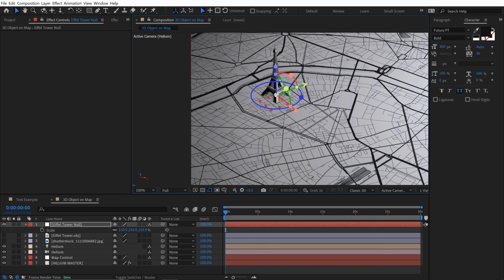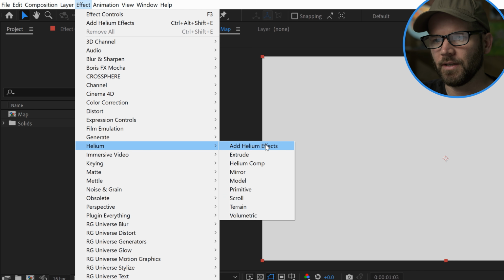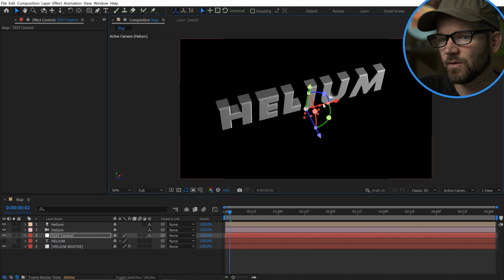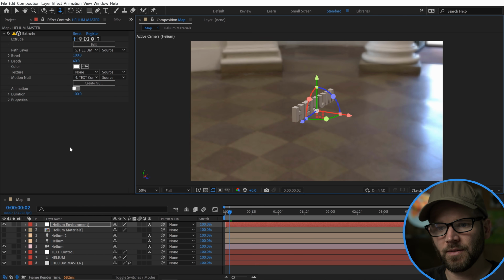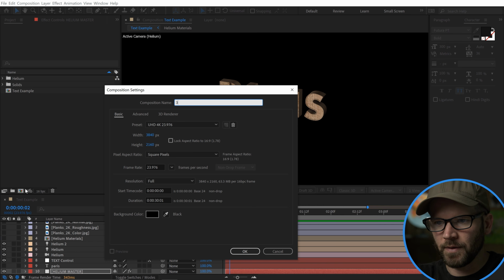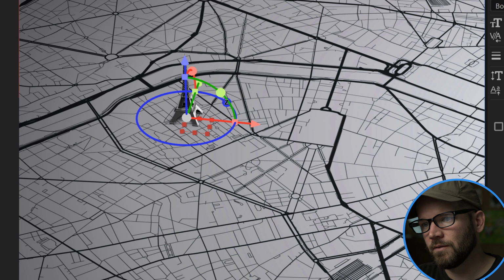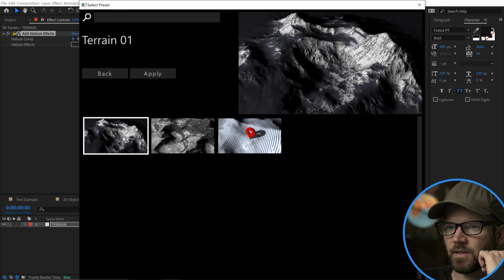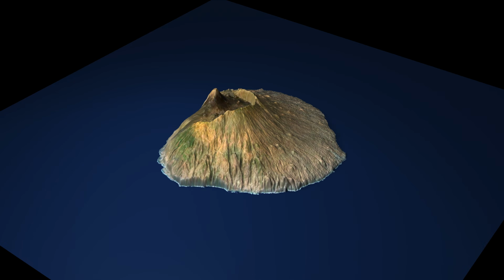Helium After Effects Plugin Walkthrough | 3D Tool | PremiumBeat.com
- Check out the new Helium plugin if you’re looking to add some extra depth to your next After Effects animation.